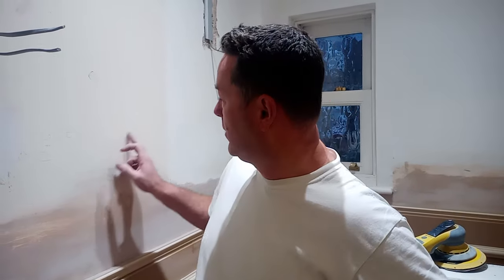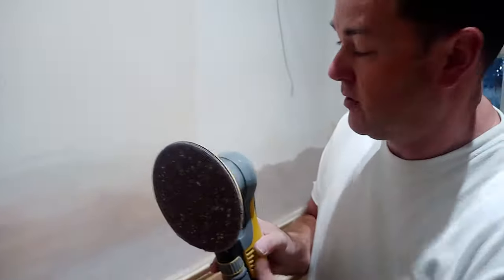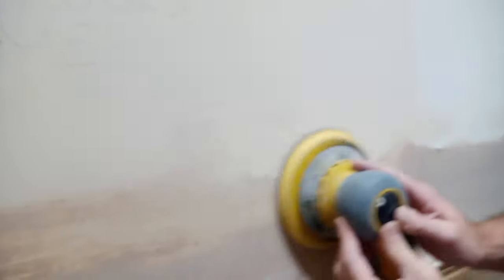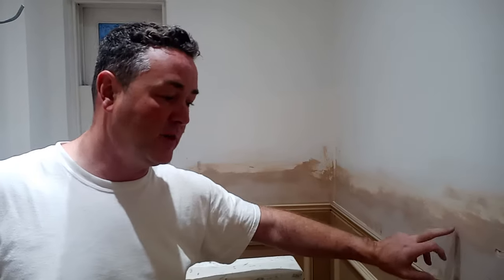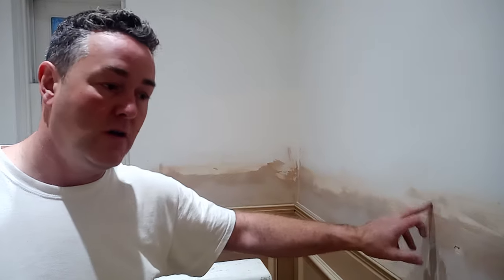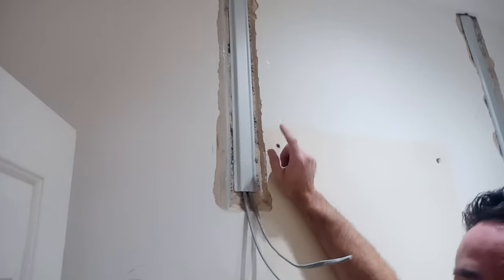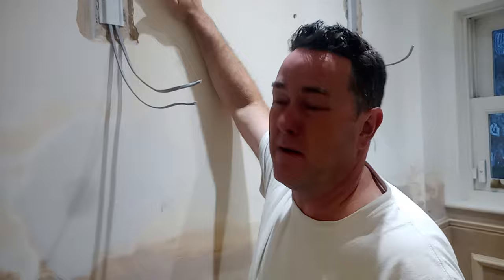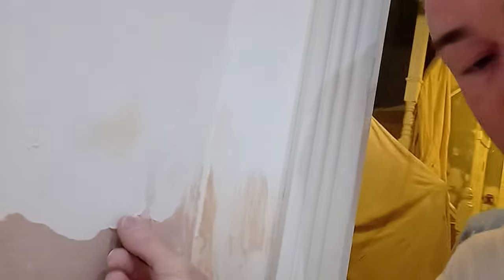Painting DIYers Beware: The Dangers of Using PVA as a Primer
Hey there, DIYers! Are you thinking of using PVA as a primer before painting? NO WAY!

Let me show you what happens when you use PVA on a surface you want to paint over. Check out this plasterer's job - yikes!

PVA is not a primer for bare plaster if you plan on painting over it. It will react with your paint over time and cause major problems. You need the right primer for the surface you're working on, so don't cut corners!

There are plenty of suitable primers out there that will help you get the job done right. PVA might seem like a cheap and easy solution, but trust me, it's not worth it.

You need paint that can soak into a bare surface and adhere properly, and PVA just won't cut it.

So if you're ever in doubt about what primer to use, just check the technical data sheet of the paint you're working with. Different surfaces require different primers, so make sure you're using the right one!

And please, for the love of all that is holy, stop using PVA (even diluted) as a bare plaster or surface primer. It's just not a good idea. If you need to size your walls before wallpapering, use wallpaper paste thinned down instead. Trust me, your walls (and your sanity) will thank you!